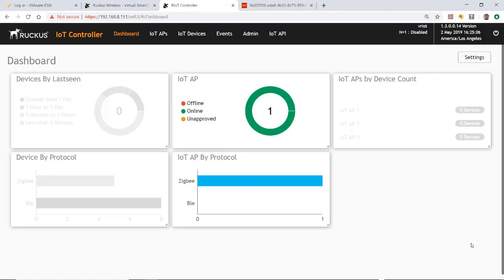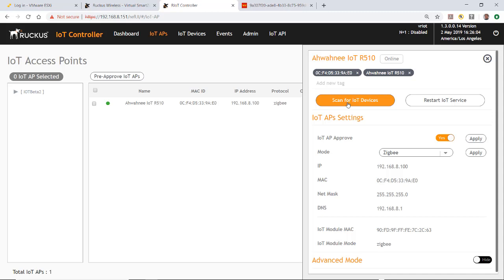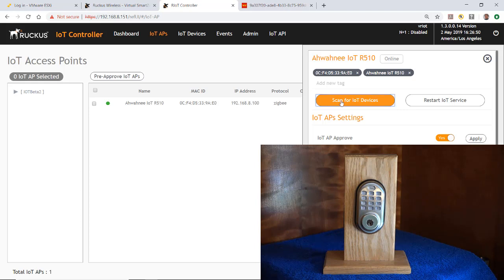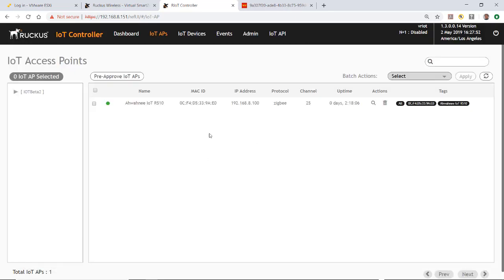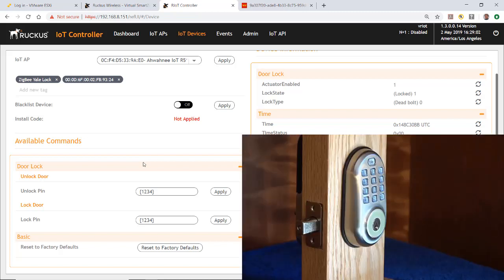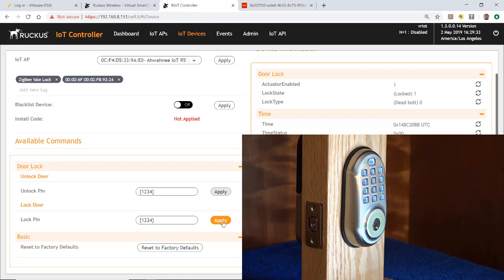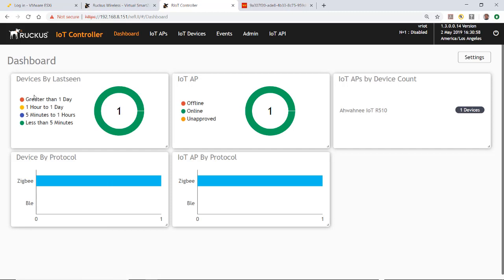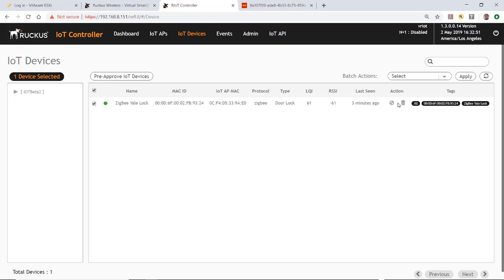Zigbee Yale Lock VRIOT Discovery and Operation Demonstration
This video will demonstrate how to configure a Zigbee IoT Yale door lock into the Virtual Ruckus IoT controller and operate the endpoint from the controller.